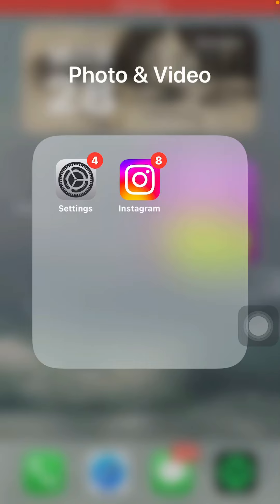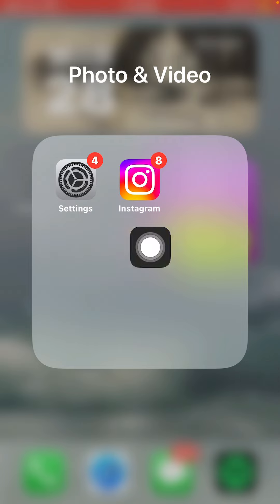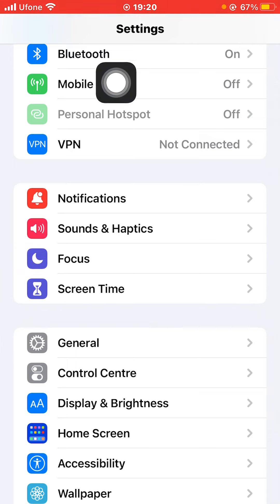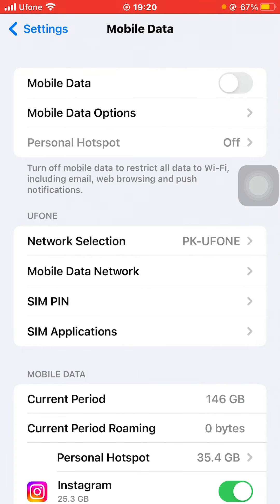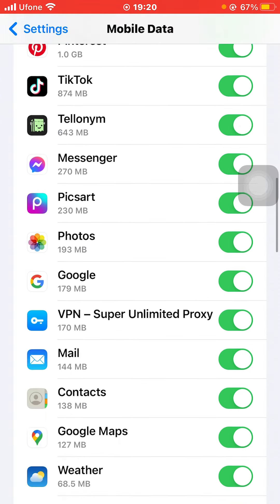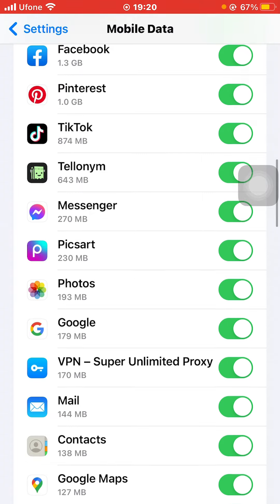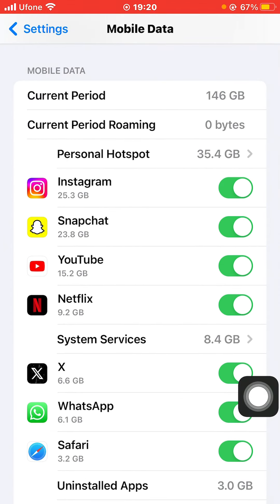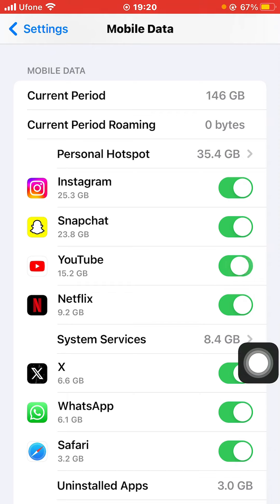How to Stop YouTube from Using Cellular Data | Save Mobile Data!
Want to save on mobile data usage while watching YouTube? In this video, we’ll guide you through settings to prevent YouTube from using your cellular data. Learn how to watch videos only on Wi-Fi, adjust data-saving settings, and keep your data bill in check. Perfect for anyone looking to manage their data usage!